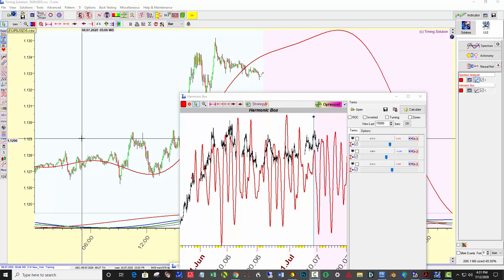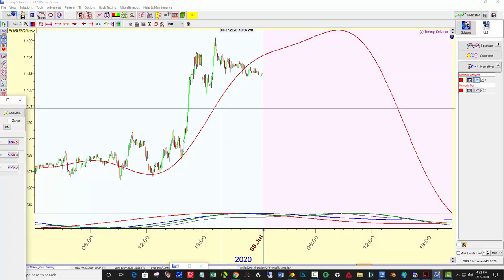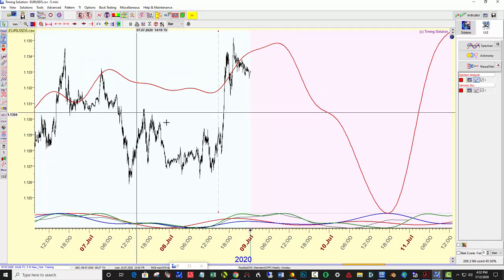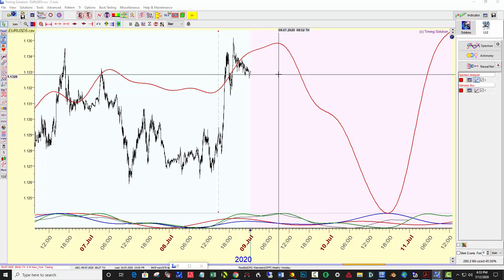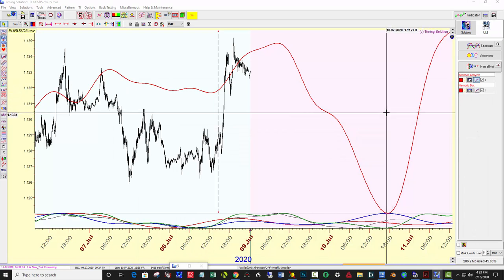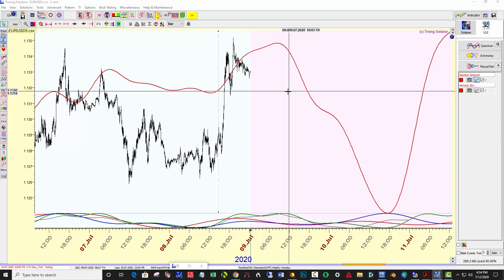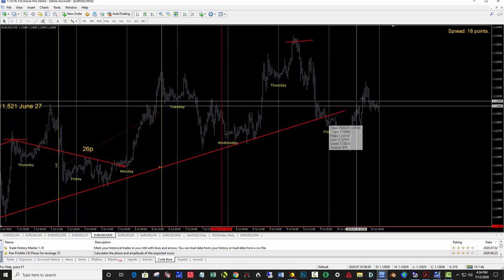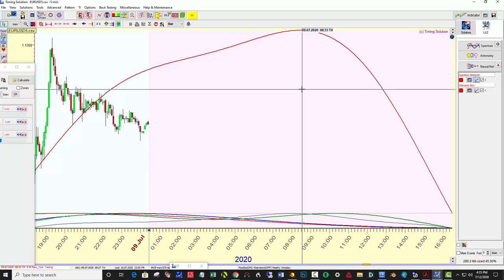5 min 1 day prediction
Using 5 min data to predict intraday swings on the EUR/USD using spectrum module.  Outlook is limited to 24 hour window.